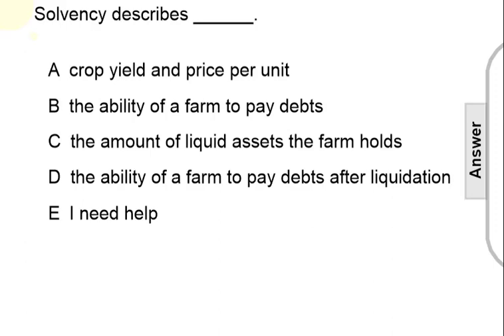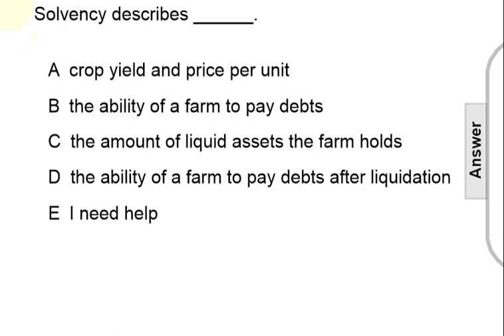Farm Records FA 4